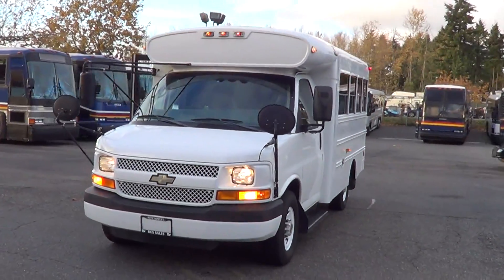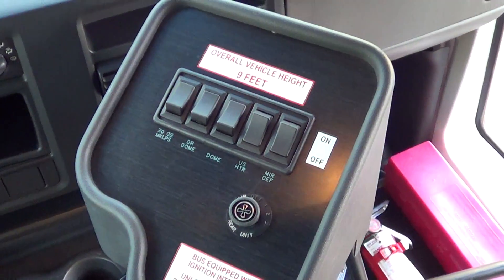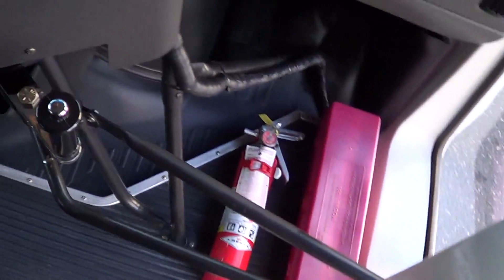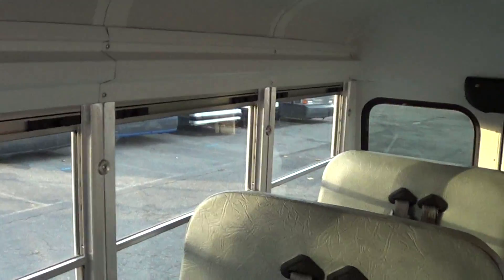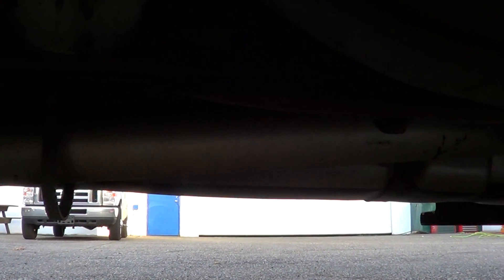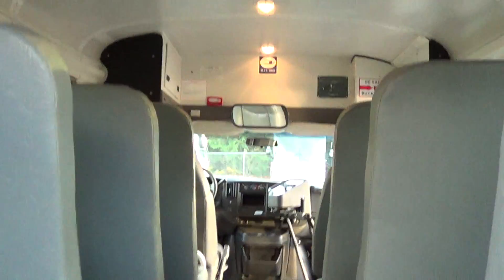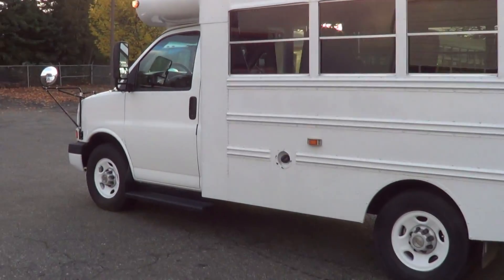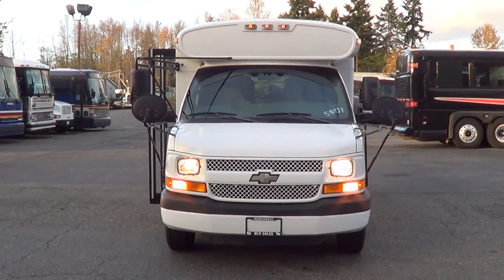S91738 2004 Blue Bird Chevy 14 Passenger MFSAB 29,493 miles 4.8L V8 Gas Engine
2004 Blue Bird Chevy Multi Function School Activity Bus 14 Passenger 29,493 miles 4.8L V8 Driver and passenger heat and AC